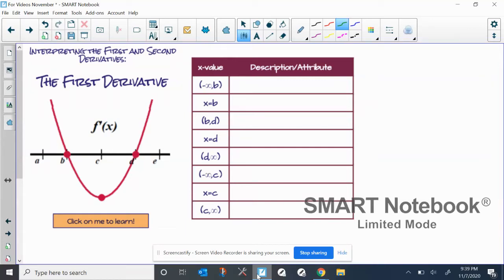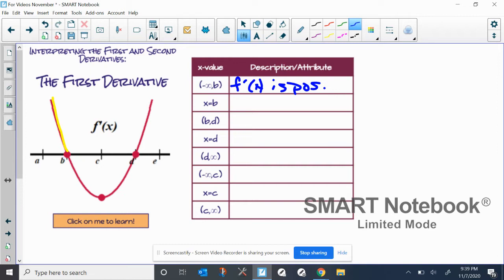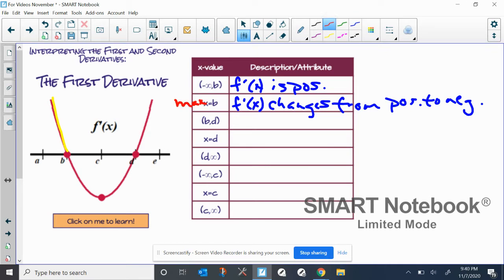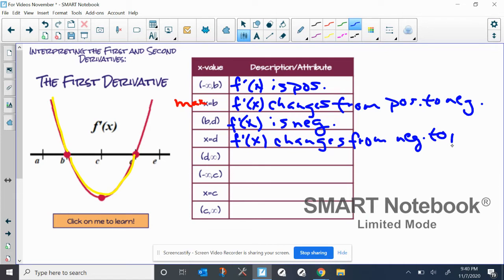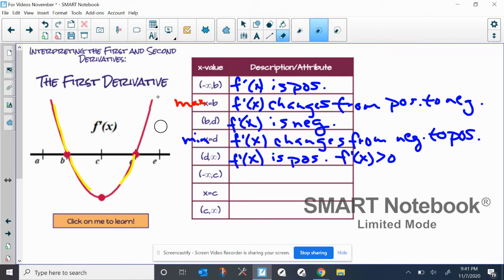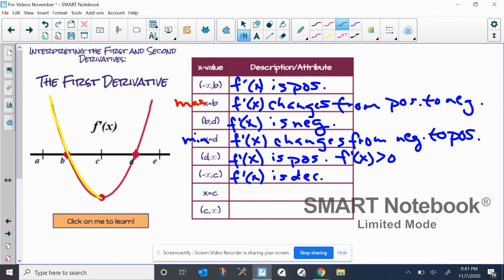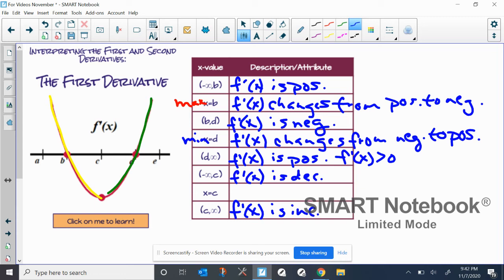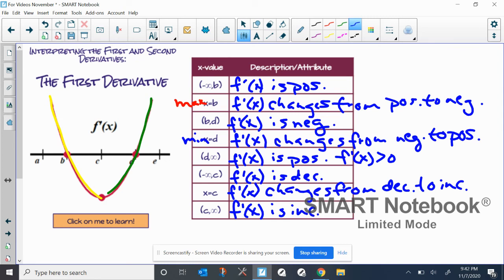Interpreting: The First Derivative